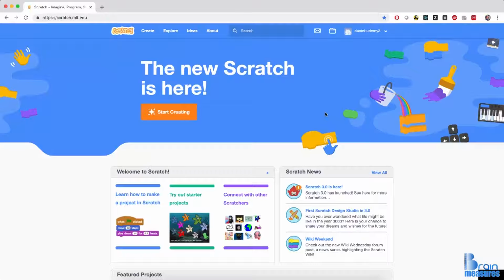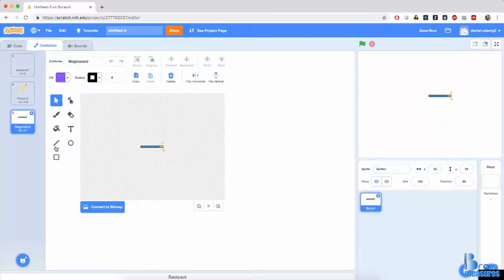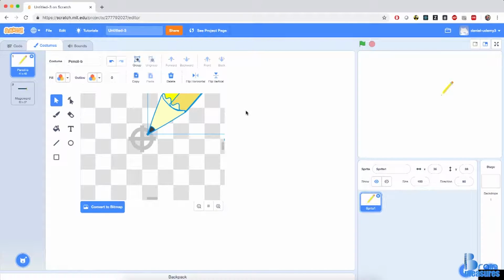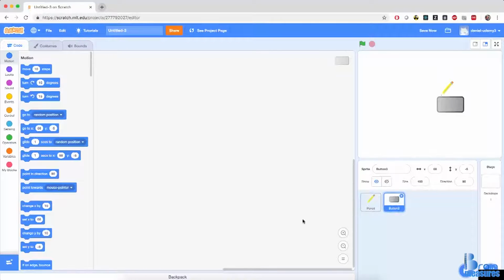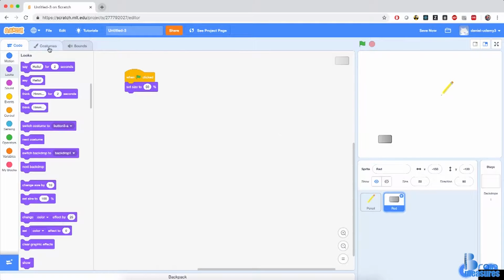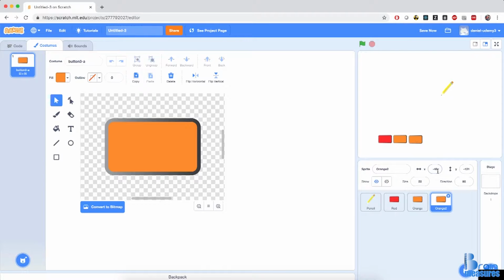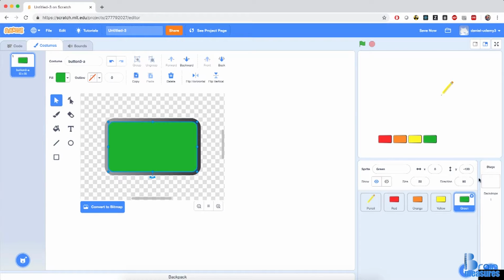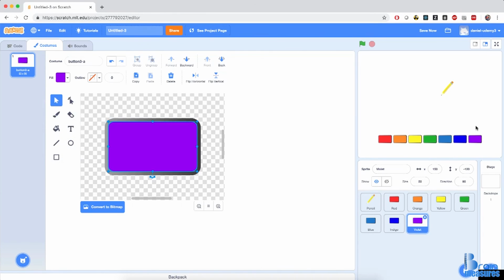Scratch 3.0 l Kids 6 to 14yrs I Section 3 l Lesson 10 l Creating Our Own Sprites